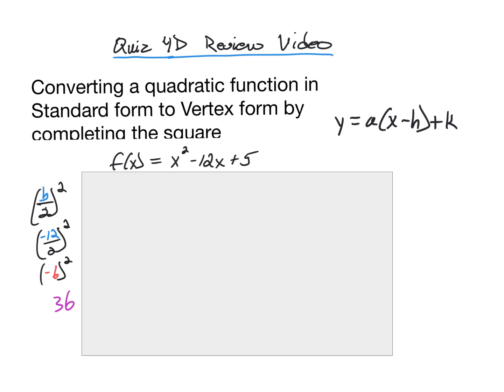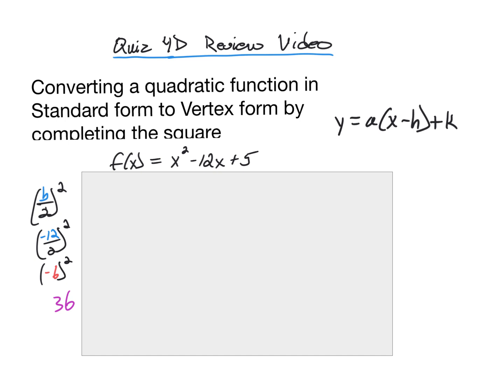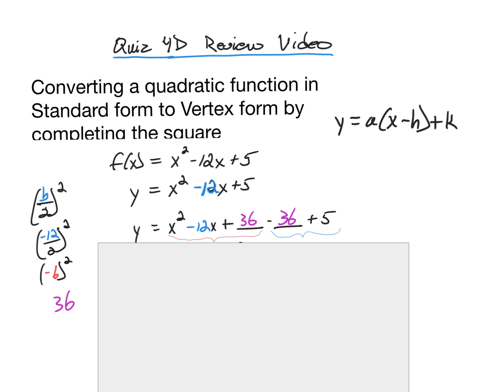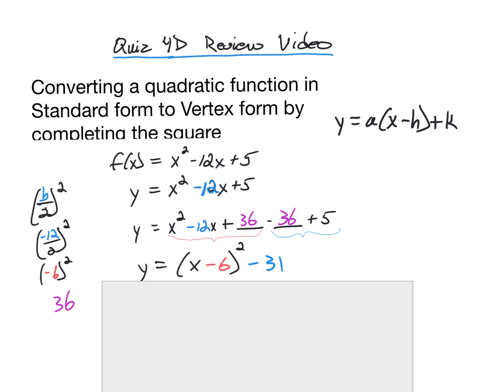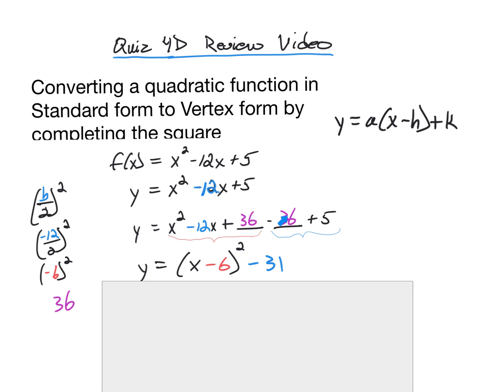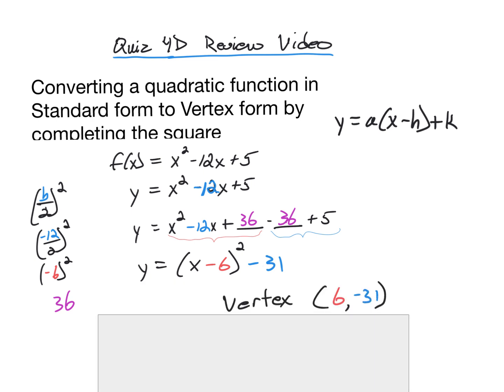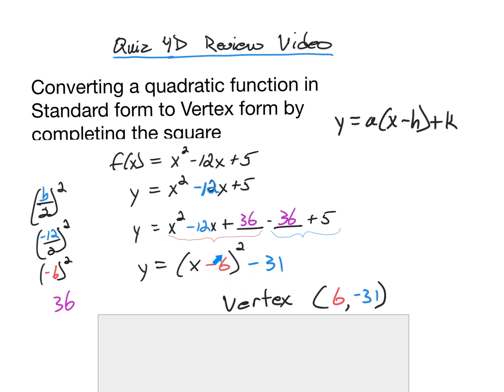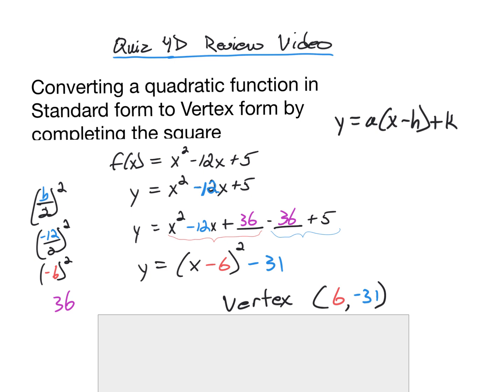Converting Standard to Vertex Form